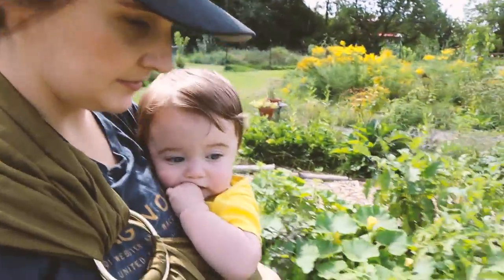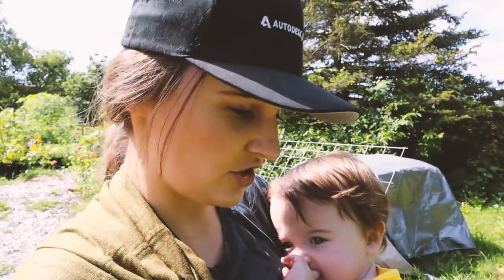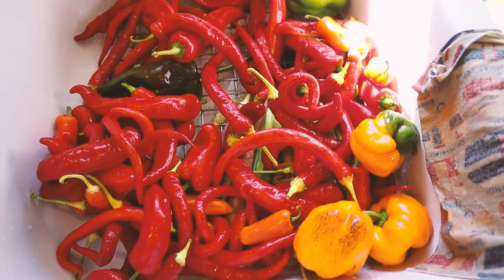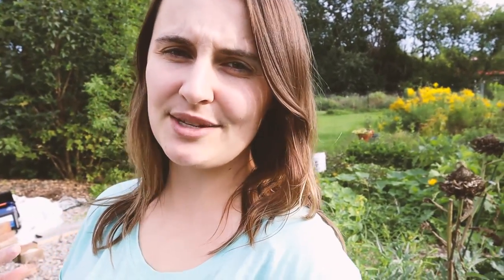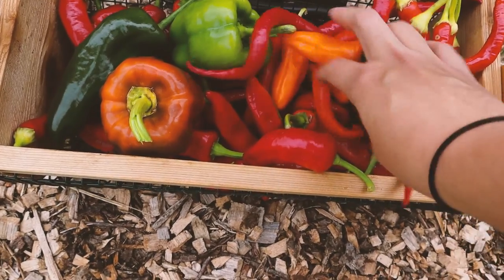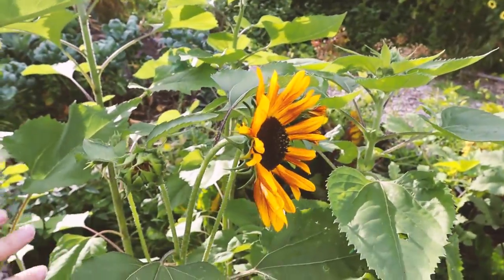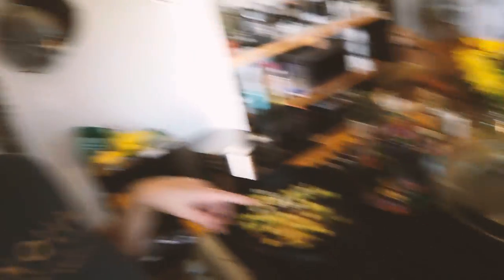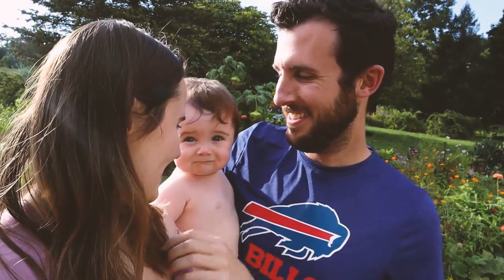A Week in the Life on Our Plant Based Farm & Homestead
Join us for a week on the farm. Harvesting and preserving pappers, cleaning up the garden, and making homemade french fries.